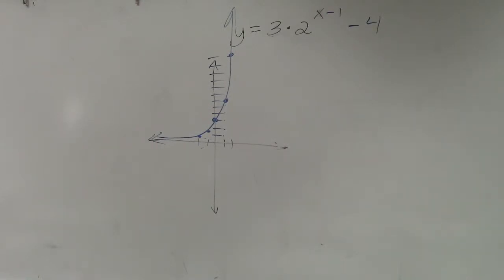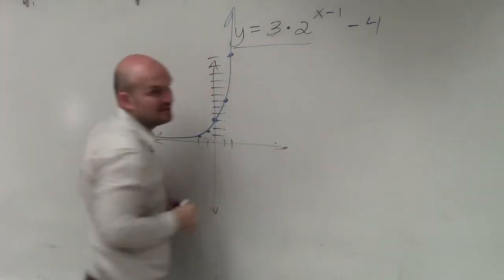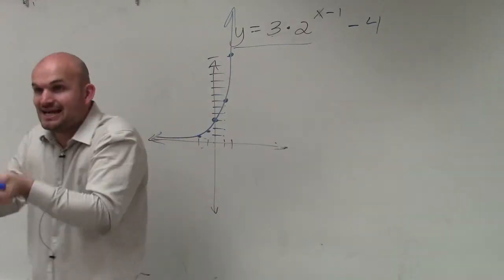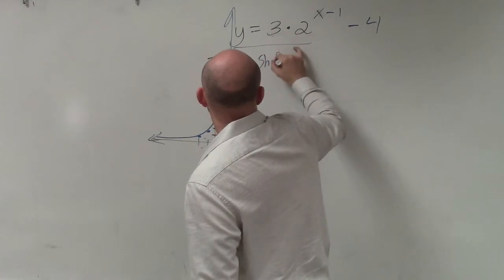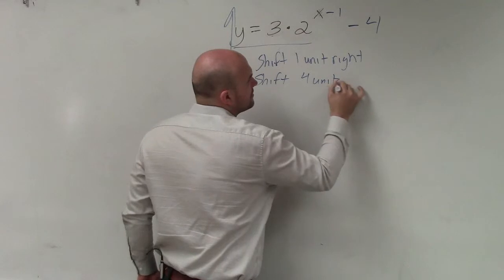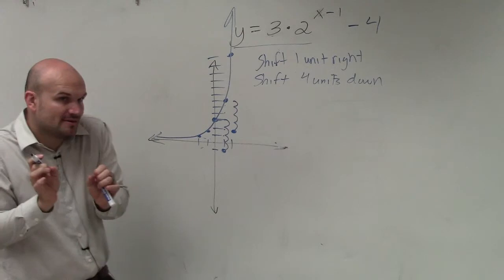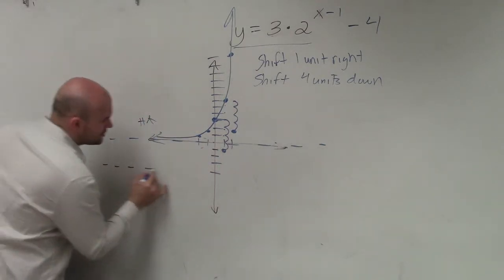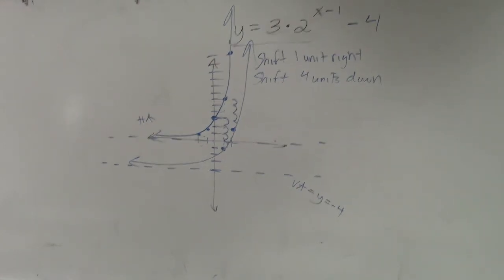Math tutorial for graphing an exponential equation